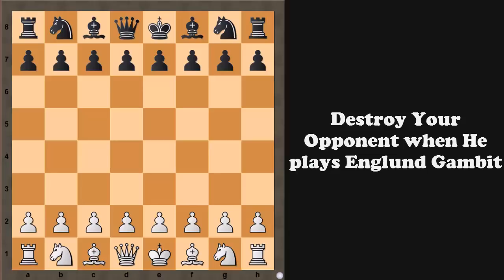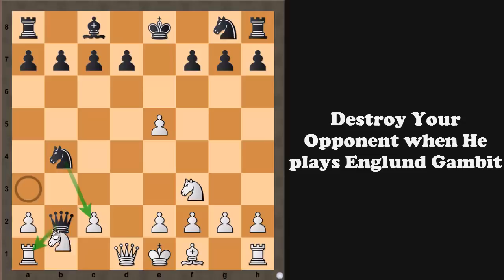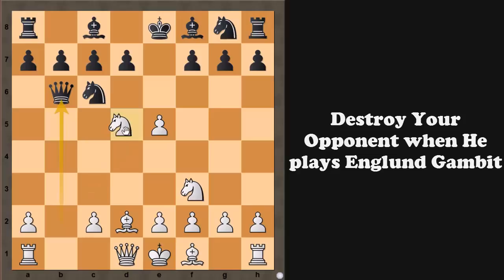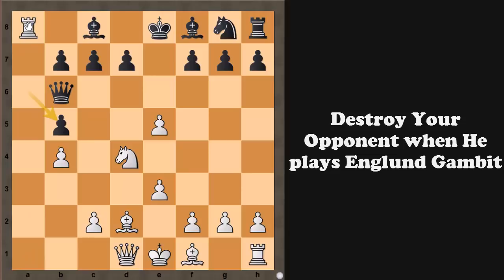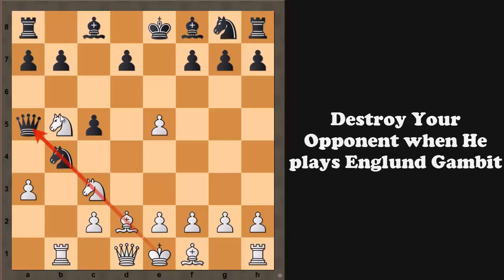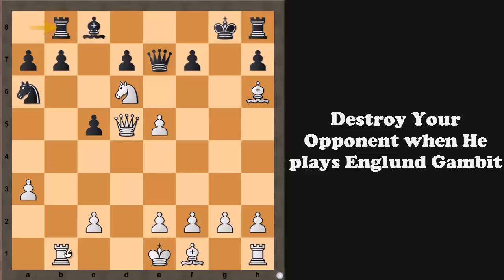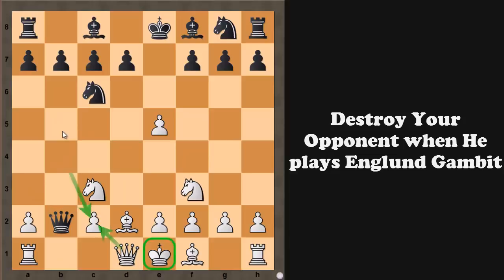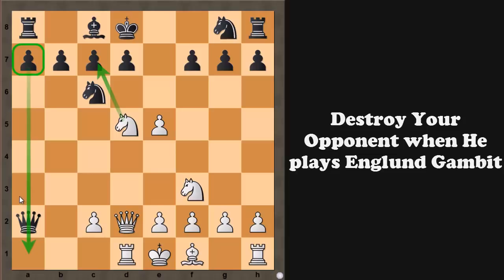BREAKING THE BAD Chess Tricks!! | Destroy your Opponent when He plays Englund Gambit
BREAKING THE BAD Chess Tricks!! ofcourse name has been inspired by Breaking The Bad series. Many Beginners and Amateurs love to play chess Gambits with an idea of Scoring very fast in the Opening using tricks and traps. Some opening Gambits are good and some of are Bad and I am Here to Breaking the Bad!!! Englund Gambit is not having good reputation but as a white you must be very careful on some moves otherwise you can fall into chess opening tricks and traps of Enguland gambit.

In this video I will Show you how you win against Black's Englund Gambit and win very fast out of this chess opening by following suggested chess moves, tricks, strategy and traps. I have discussed the every chess idea of Englund Gambit in detail Here.

Breaking the Bad Gambits,
Destroy your opponent,
Chess Gambits,
Chess tricks,
Chess traps,
Opening Chess tricks,
Opening chess traps,
Chess Opening,
Englund Gambit,
Breking the Bad Gambit chess tricks,
Breaking the Bad chess tricks,
Best Opening chess tricks,
Chess tricks to win fast,
win fast in the opening,
tricks & traps in the Opening,